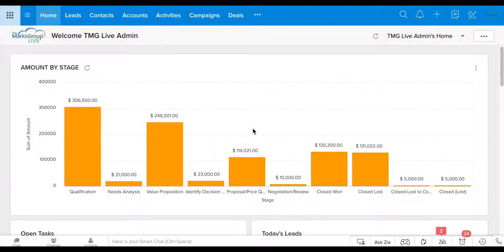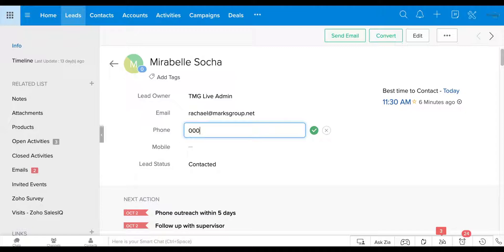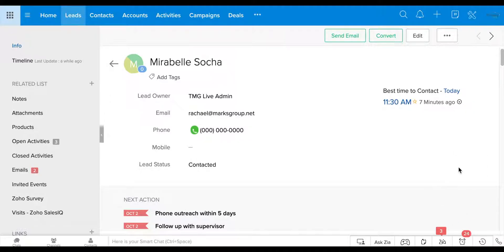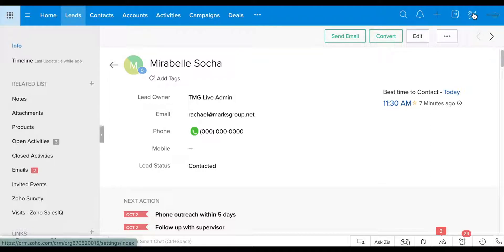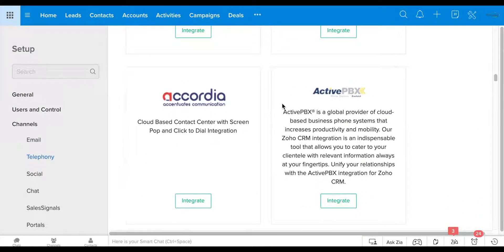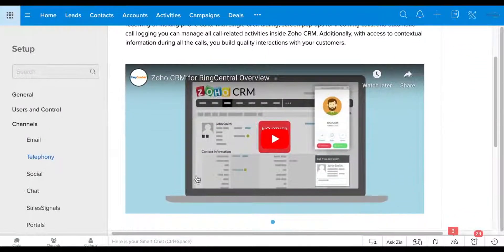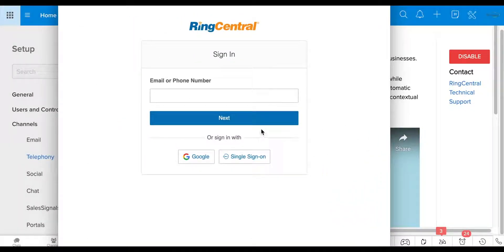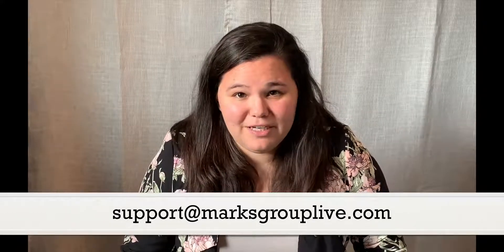Zoho Phonebridge: Setting up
Learn about Zoho Phonebridge in this video!

Zoho Phonebridge  is very helpful in helping you integrate your phone system into Zoho.  You will learn what Zoho Phonebridge is all about and how to get started using it.

This video is one of many in our Zoho CRM playlist that will should you how to make Zoho work for you.